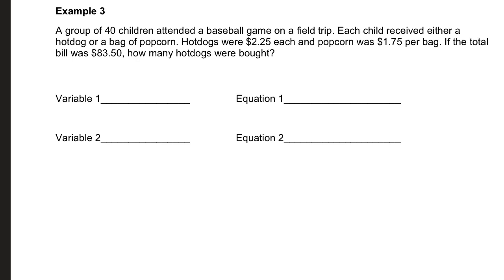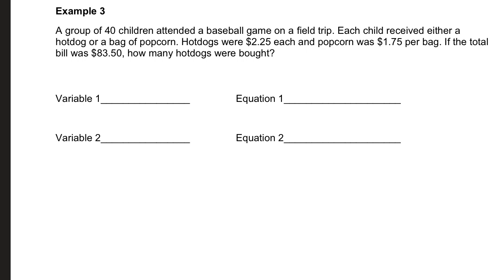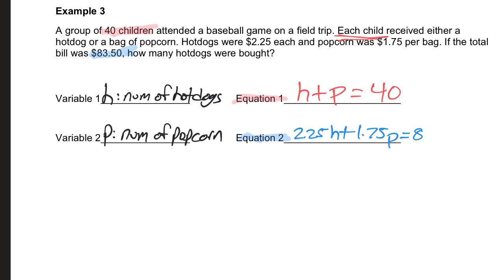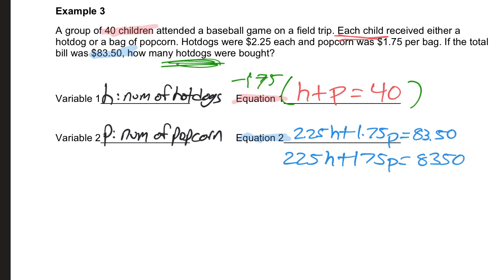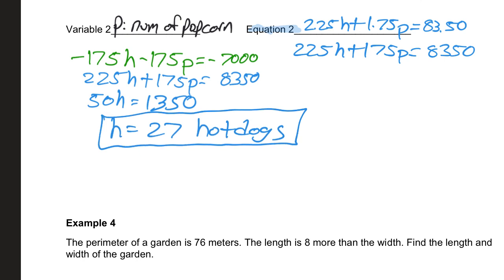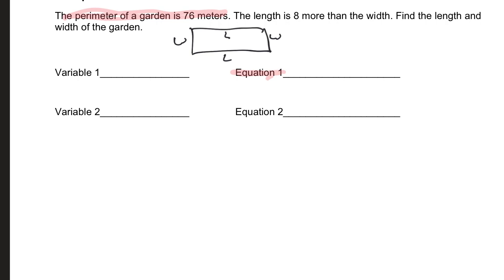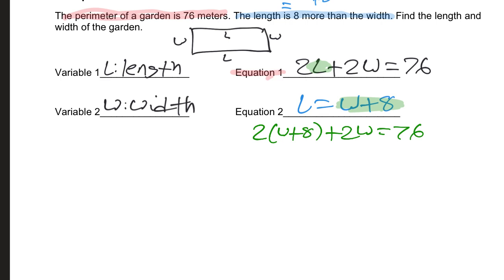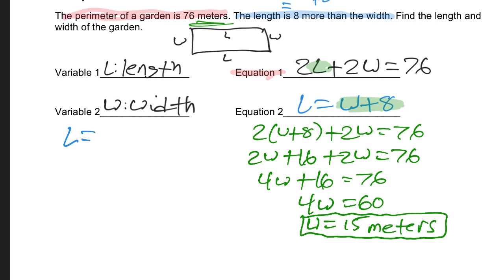Big Ideas Math Algebra 1 5.1 - 5.3 WP Day 2 Notes Video